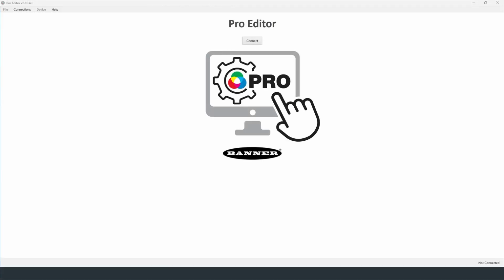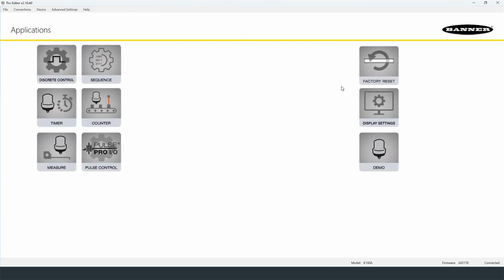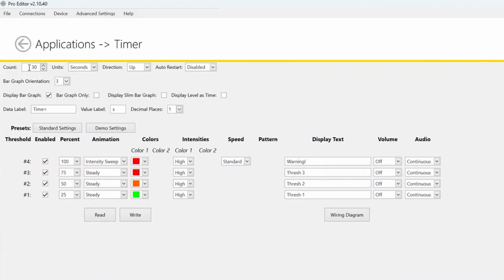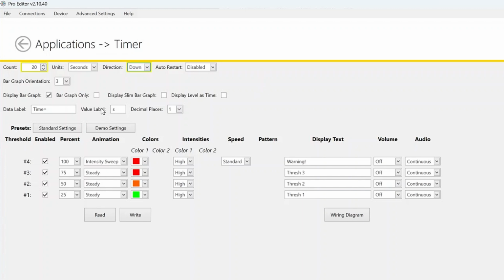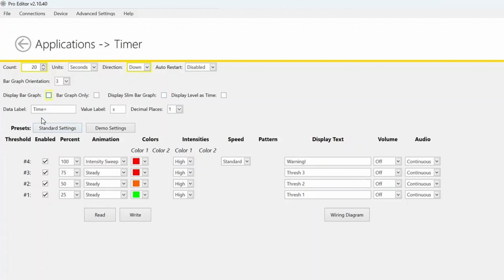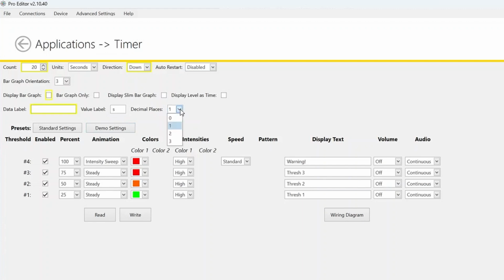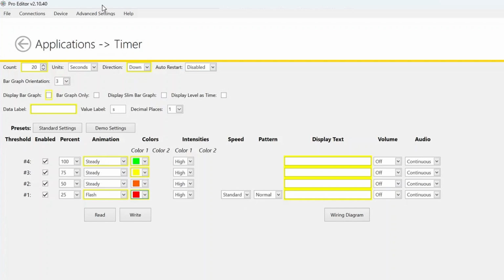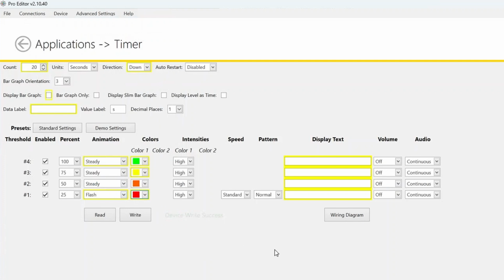K100 Programmable Display Beacon How-To Program in Timer Mode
In this video, learn how to program Banner's K100 Programmable Display Beacon in Timer Mode